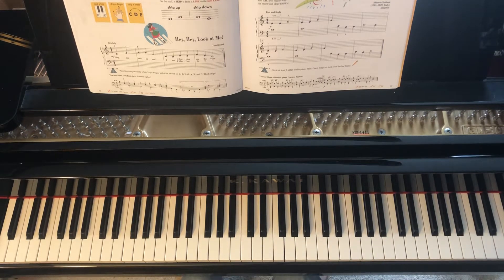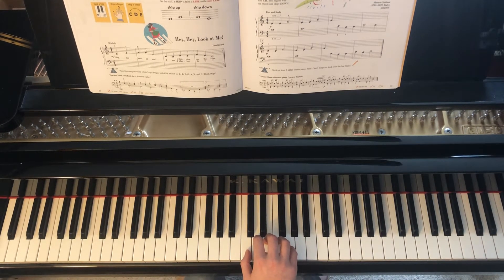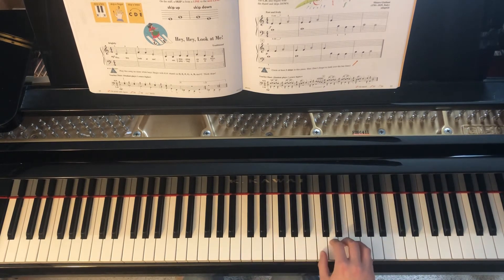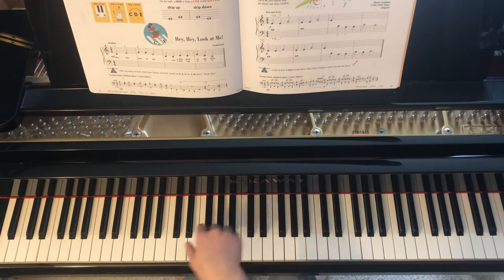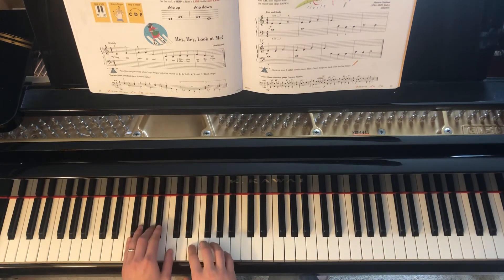Piano Adventures Primer Lesson: Hey, Hey, Look at Me! By Faber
By: Nancy and Randall Faber

Can be found in: Piano Adventures Lesson Book Primer Level 2nd Edition